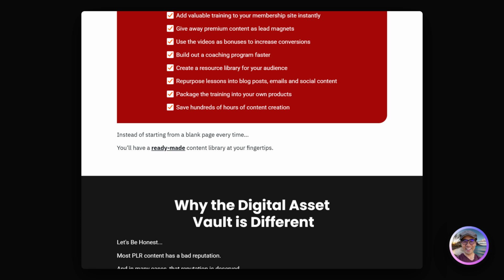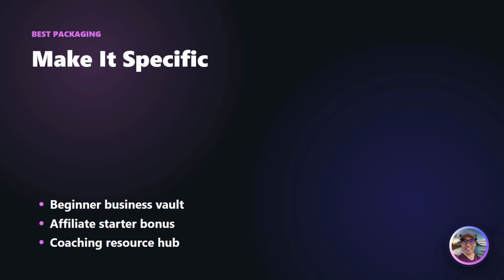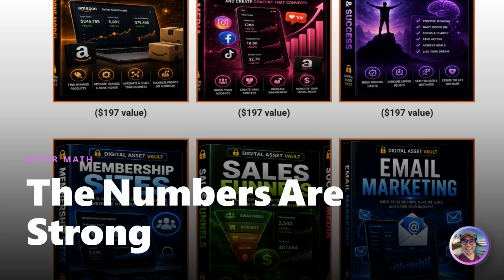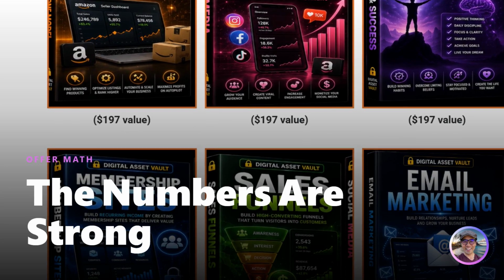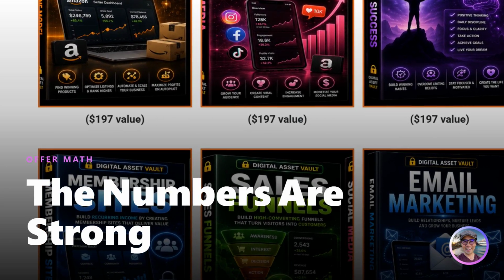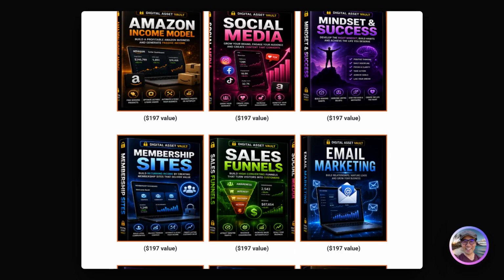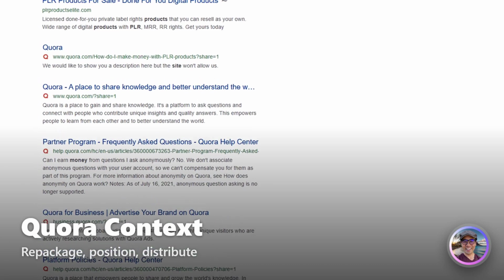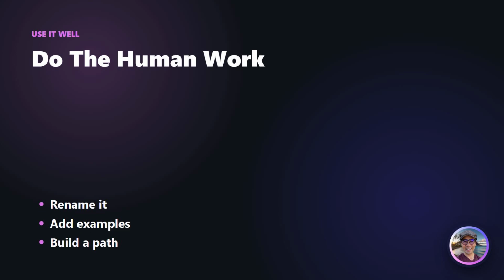Digital Asset Vault Review: Is This PLR Bundle Worth It?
Digital Asset Vault is a PLR training bundle from Paul Nicholls, with Wayne Crowe and OLSP context behind the promotion. In this Charles Draven Reviews video, I walk through what the sales page promises, why the PLR rights matter, who this is best for, and how I would use the assets without treating them like instant income.

This is a mostly positive review because the front-end price is low and the content library has real promotional use. The key is repackaging the material for a specific buyer, adding your own examples, and building a simple offer around it.

CHAPTERS

0:00 Digital Asset Vault Review
1:29 Why PLR Rights Matter
2:05 What's Inside The Bundle
3:02 Price And Offer Math
4:54 Final Verdict

-Charles Draven